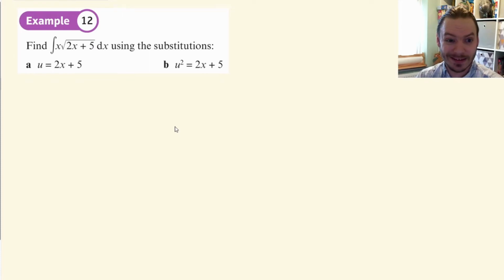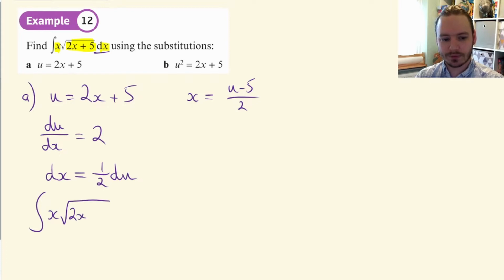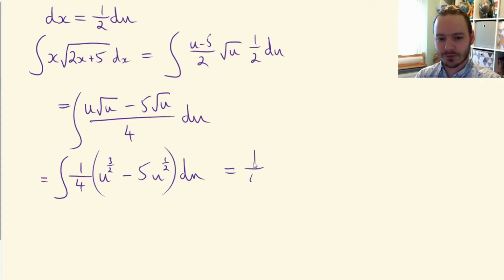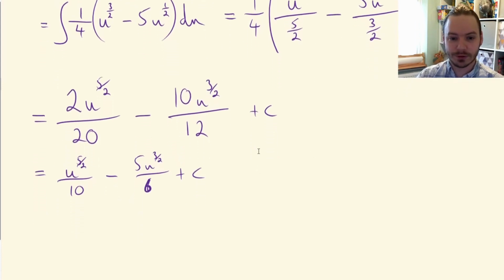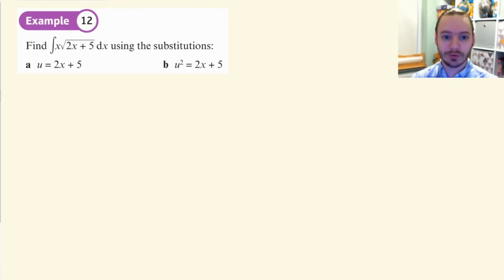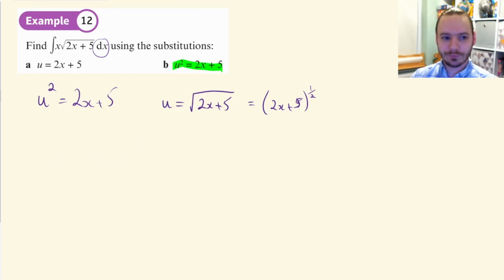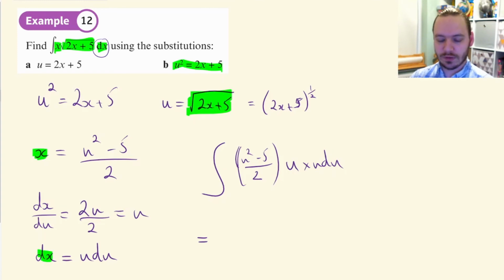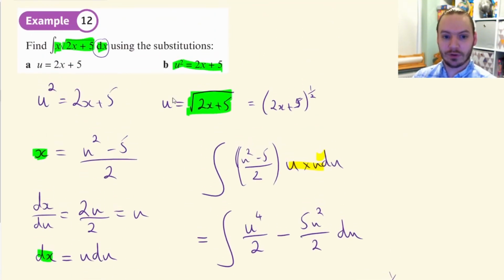11.5b example 12